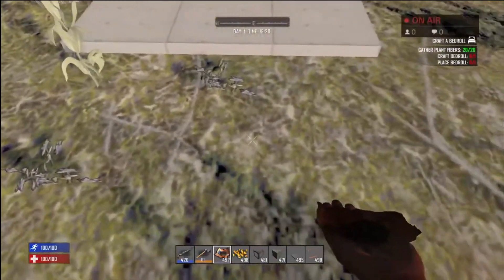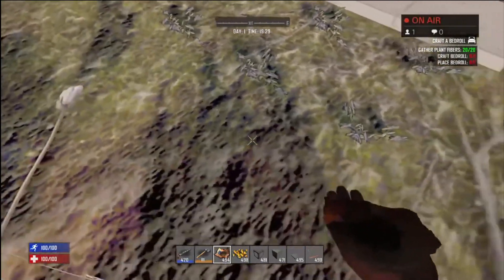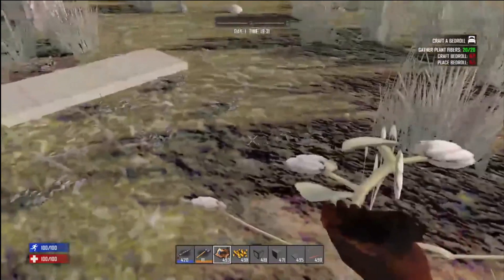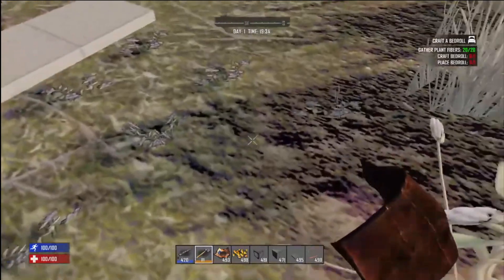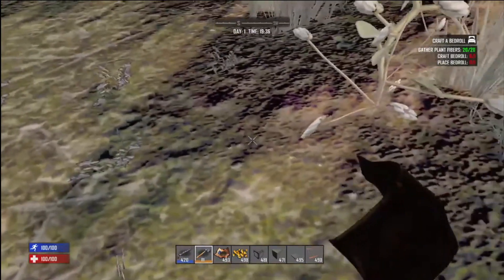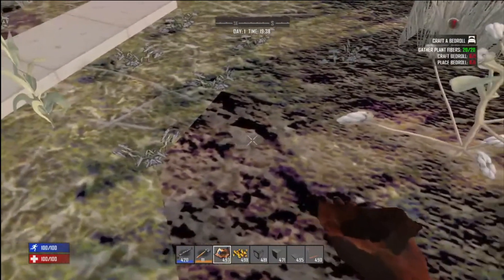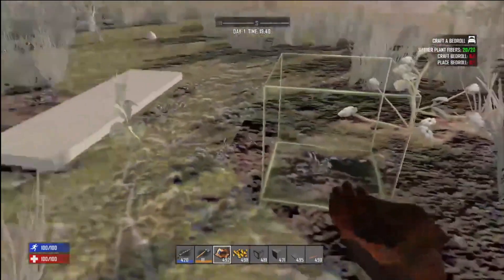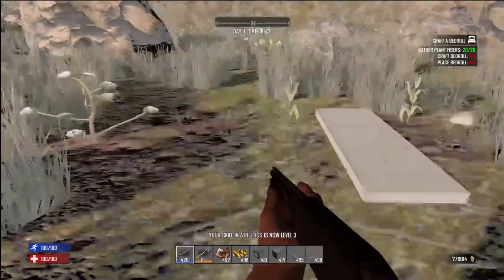how to start a farm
first and foremost have a great day night evening as much as possible.
heres links to all of my streaming accounts